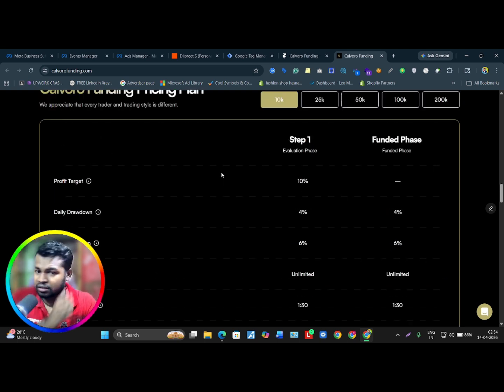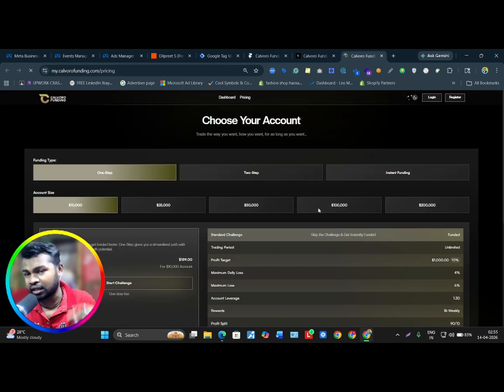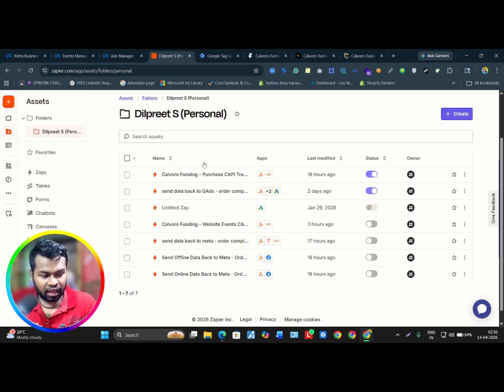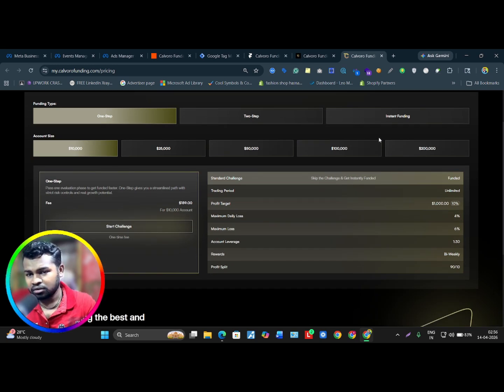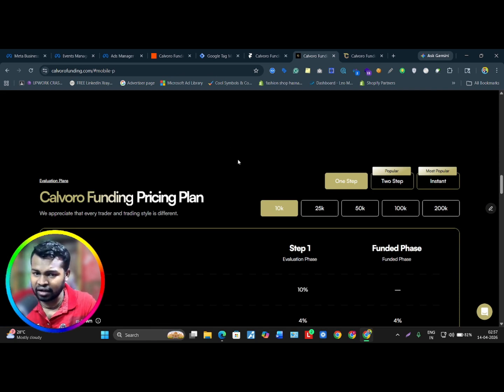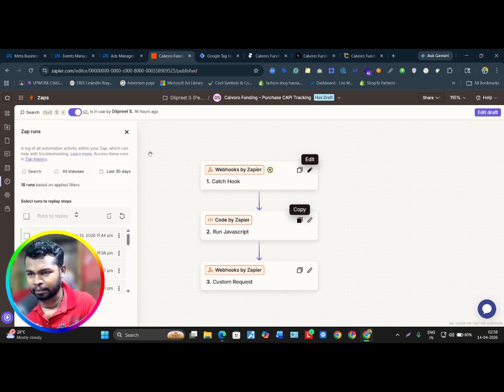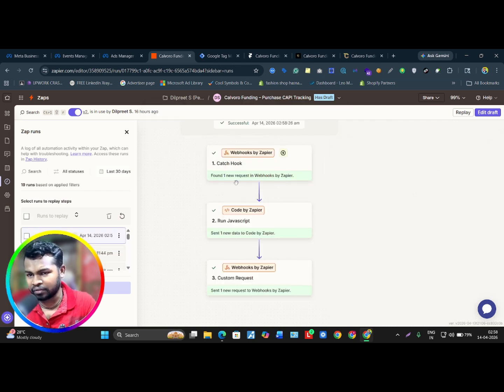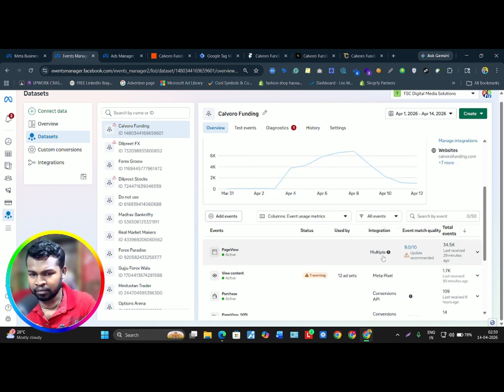Fix Your Facebook Ads Tracking | Meta Pixel | Zapier | Full Tracking Setup (Real Funnel)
In this video, I walk you through a real trading funding funnel and show how I fixed my tracking setup step by step.

I was facing issues with event tracking, where data was not showing correctly in Meta Events Manager. After fixing the tracking using Meta Pixel, Zapier, GTM, and proper event setup, everything started working properly.

You will see inside:_
- A real trading funding landing page (Calvoro Funding)
- Backend setup (Meta Ads Manager & Events Manager)
- The tracking problem I faced
- How I fixed the issue
- How to make your funnel ready for accurate data

If your ads are running but not giving proper results, chances are your tracking setup is broken. This video will help you understand the basics and fix it.

Once your tracking is correct, scaling becomes much easier.